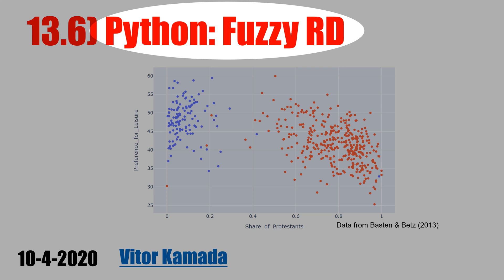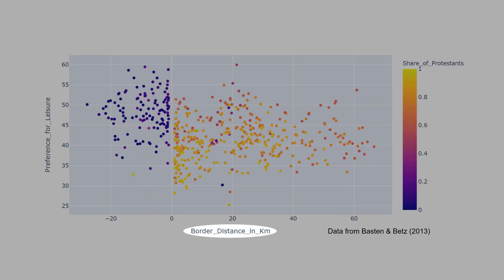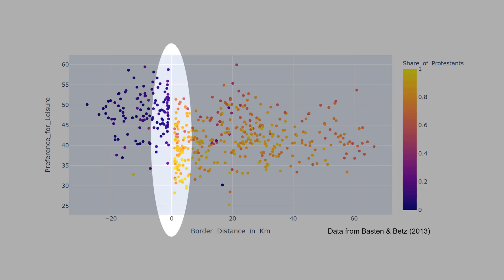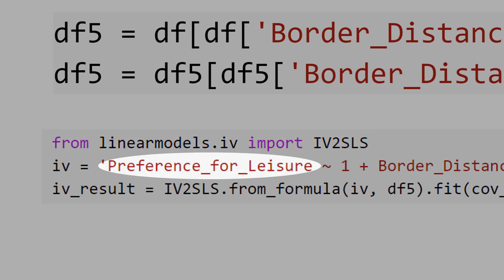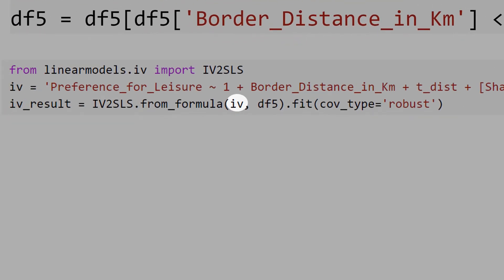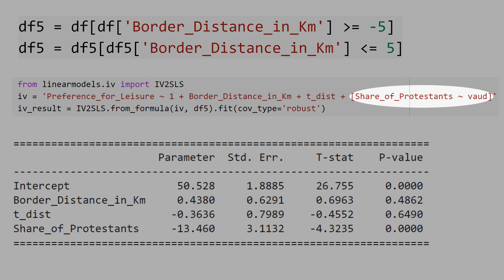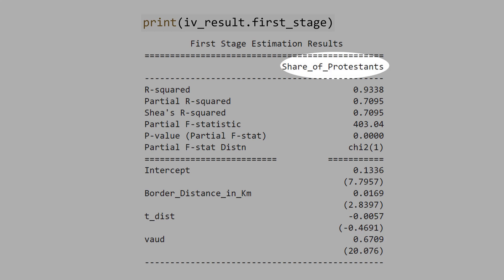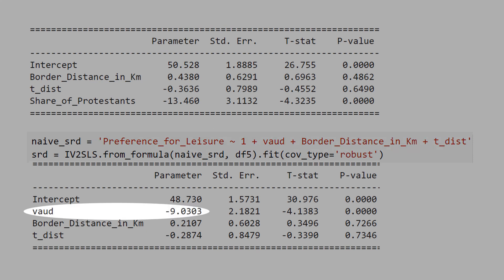13.6) Python: Fuzzy RD